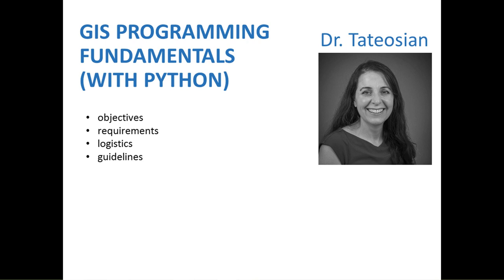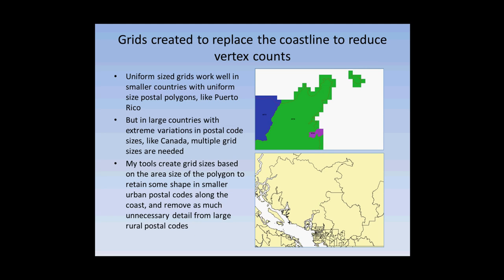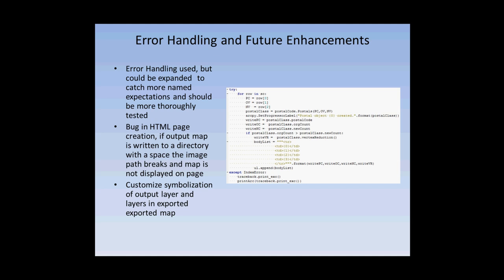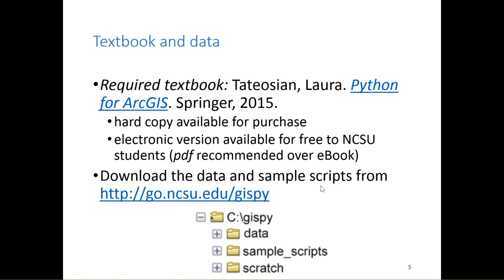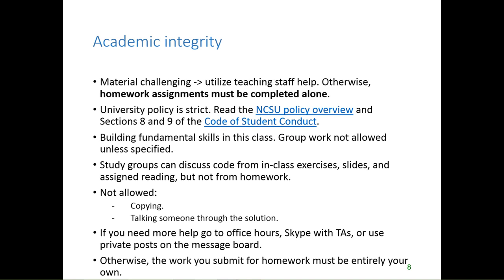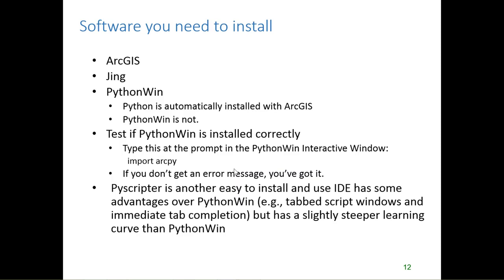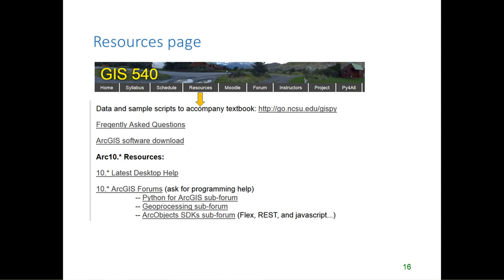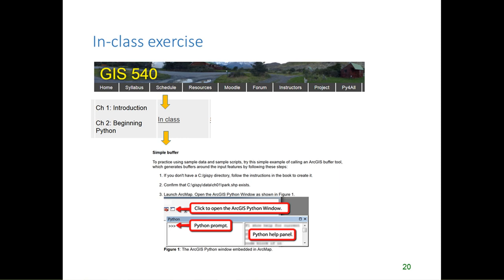Introduction to GIS540